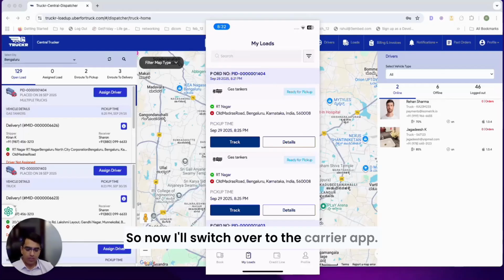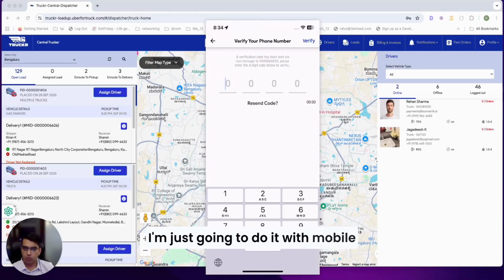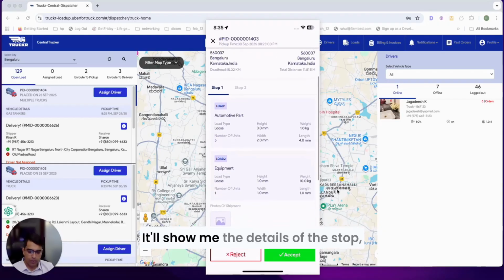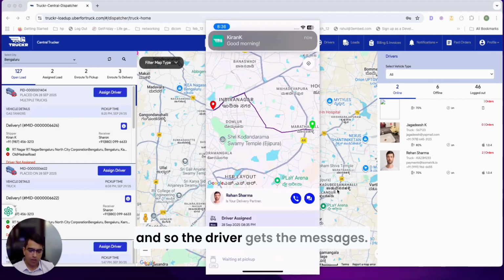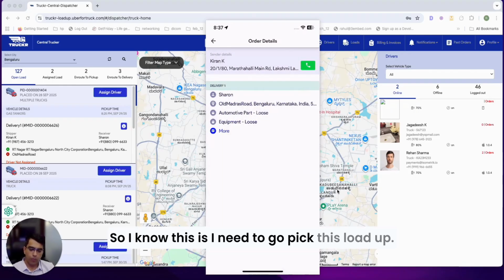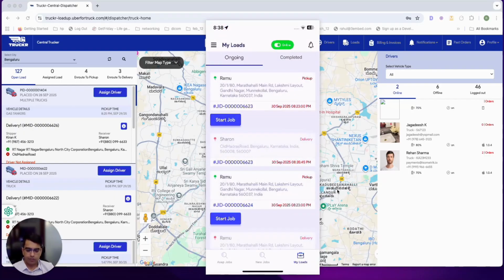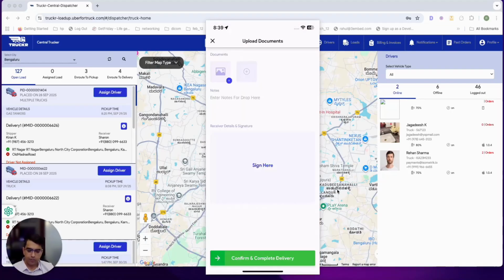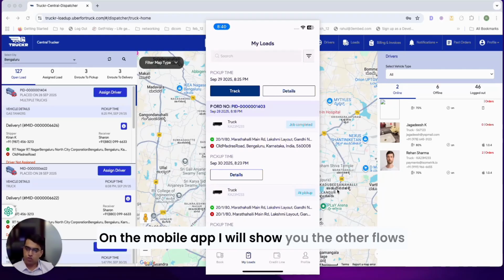Best Last Mile Delivery Software | Driver and Fleet Management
Looking for the best last mile delivery software to manage your drivers and fleet efficiently?
Meet Truckr by Appscrip — an AI-powered platform designed for logistics companies, fleet managers, and enterprises to simplify driver and fleet management.

In this demo, we showcase Truckr’s driver and fleet management features, including:

Assigning drivers to loads and routes
Monitoring driver availability and performance
Managing fleet vehicles and capacities
Scheduling pickups and deliveries efficiently
Tracking real-time fleet status and load progress
Optimizing routes for faster and cost-effective deliveries

💡 Why Truckr for Driver & Fleet Management?
Centralized dashboard for all drivers and vehicles
Real-time tracking of drivers and shipments
AI-driven operational efficiency for smarter fleet management
Easy assignment of loads to drivers based on capacity and availability
Suitable for logistics startups, courier companies, and enterprise fleets

🔧 Key Features:

Driver assignment and monitoring
Fleet vehicle management
Real-time tracking & status updates
Route and load optimization
Performance insights and reporting

About Appscrip:
Appscrip builds AI-powered software products and SaaS platforms that help businesses launch faster and scale smarter. From logistics to e-commerce, healthcare, and mobility, we help startups and enterprises streamline operations and drive innovation.

 to learn more about driver and fleet management software.

📞 Get in touch: Build your own branded fleet management solution with Appscrip today!